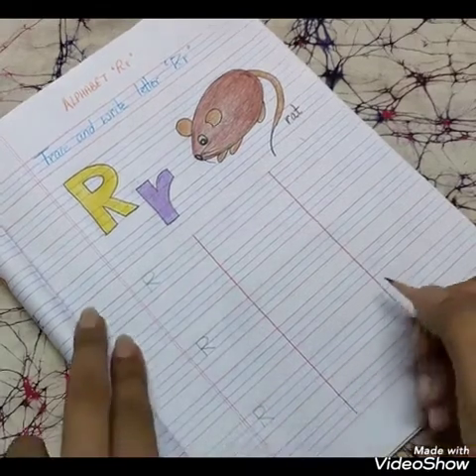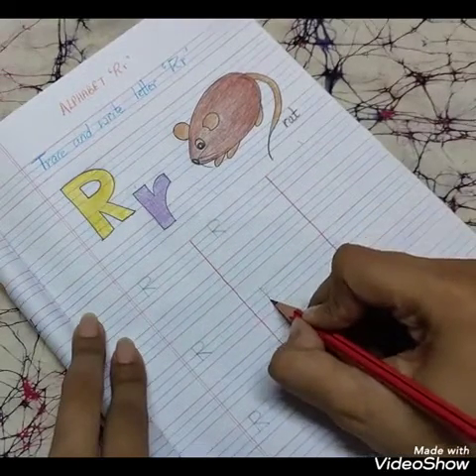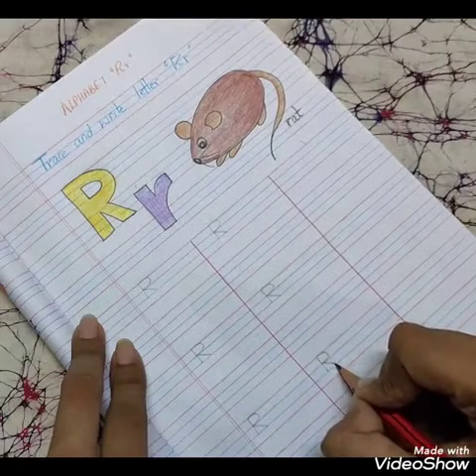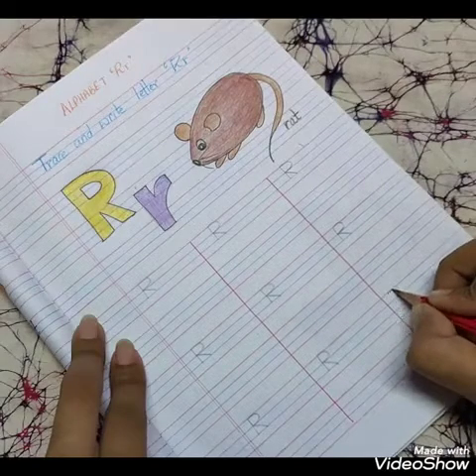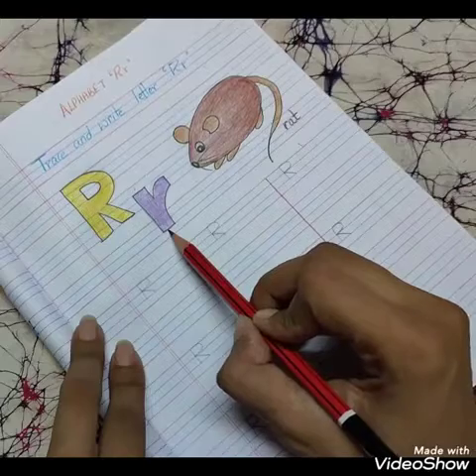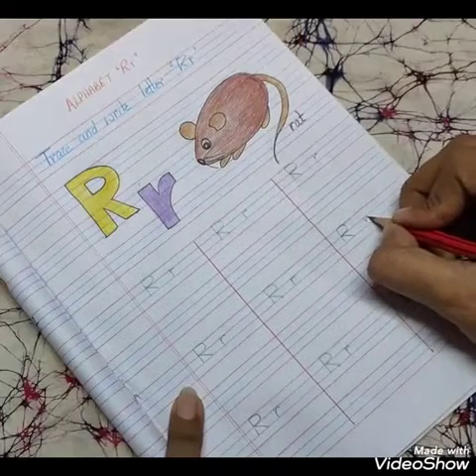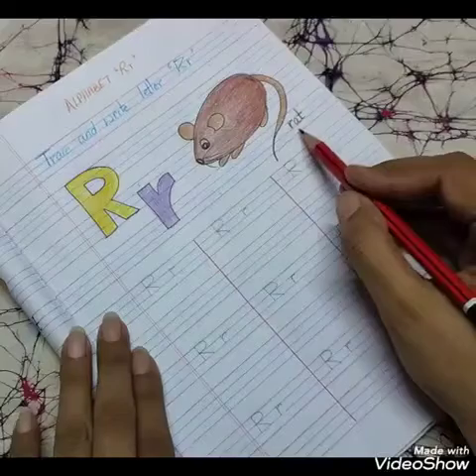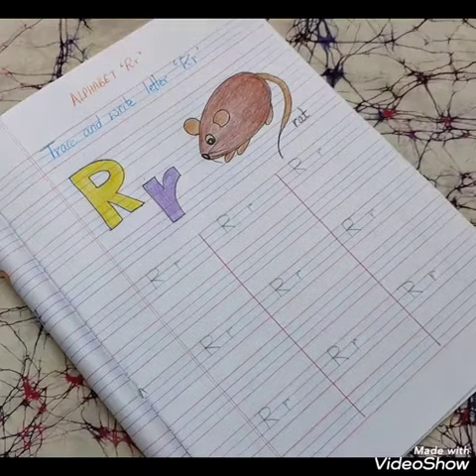Class LKG English-Alphabet - Qq and Rr